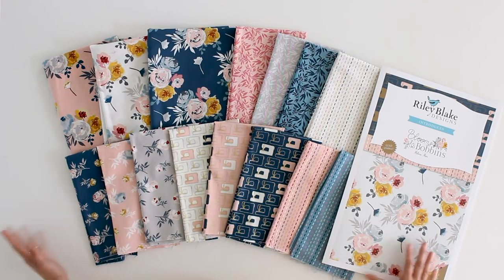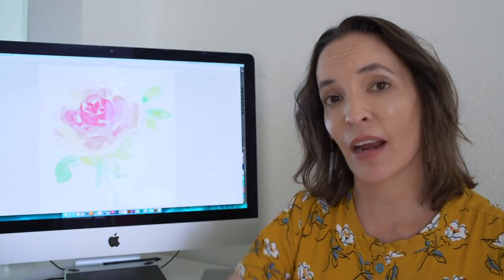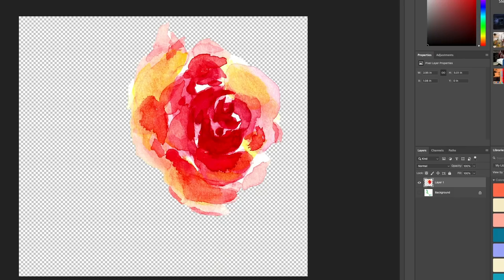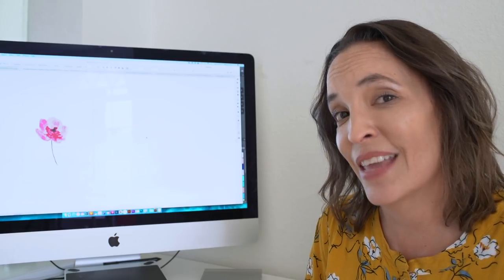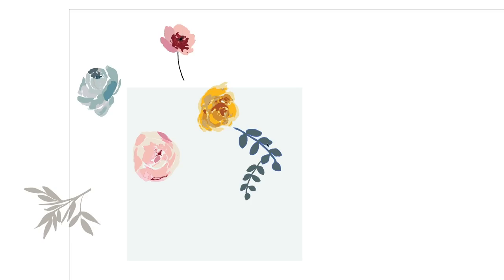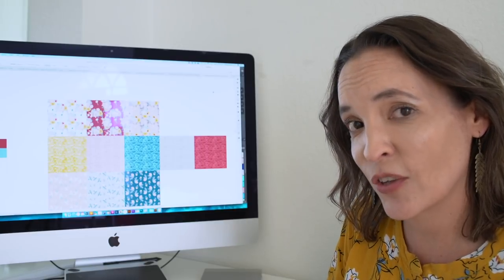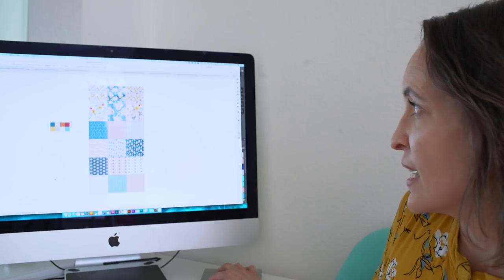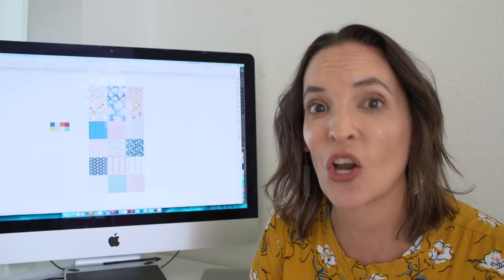How to Design Fabric - Surface Pattern Design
How to design fabric - I'm sharing how I turned a drawing into a fabric repeat design for my collection Blooms and Bobbins. Blog post with more info and links here ↓

Sewn in rayon crepe fabric, out of stock at time of publication